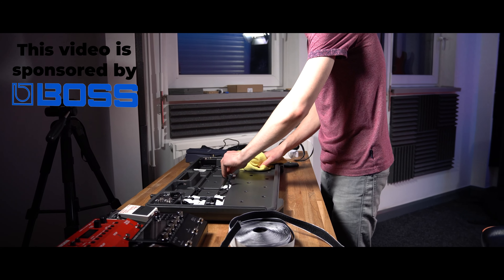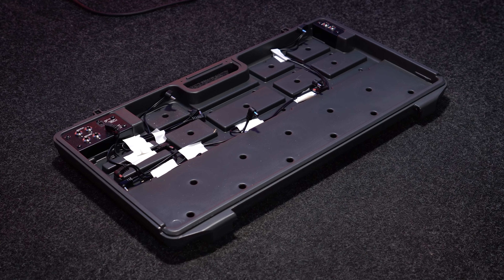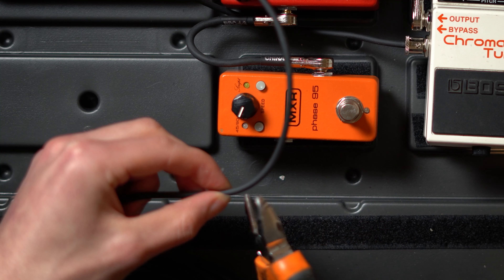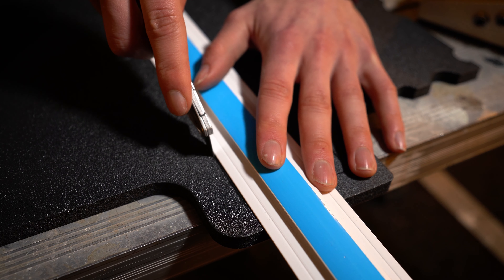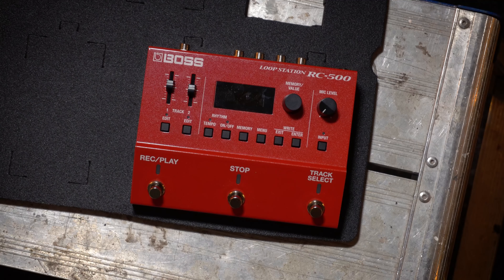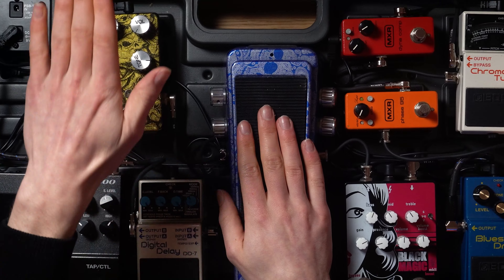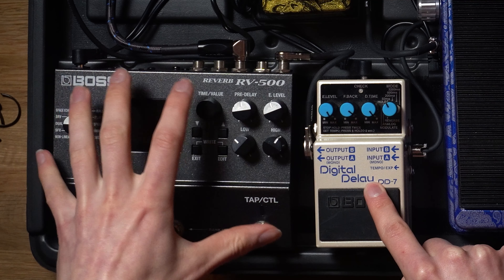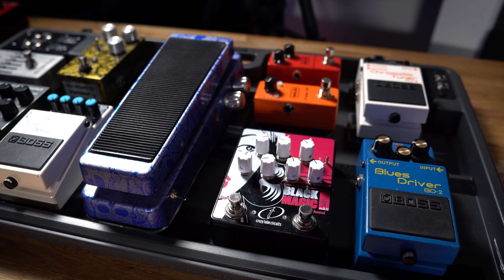BOSS BCB-90X Ultimate Guitar Pedalboard Build!!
BOSS BCB-30X Pedalboard
Amazon (UK)
Amazon (US)

BOSS BCB-90X Pedalboard:
Amazon (UK)
Amazon (US)

BOSS BCB-1000 Pedalboard:
Amazon (UK)
Amazon (US)

BOSS Solderless Patch Cables:
Amazon (UK)
Amazon (US)

BOSS Pancake Patch Cables:
Amazon (UK)
Amazon (US)

BOSS BIC-15A Studio Grade Instrument Cable:
Amazon (UK)
Amazon (US)